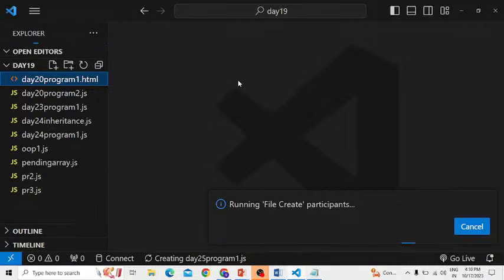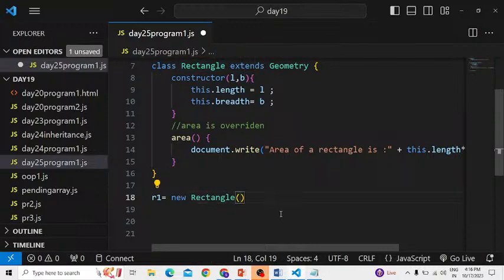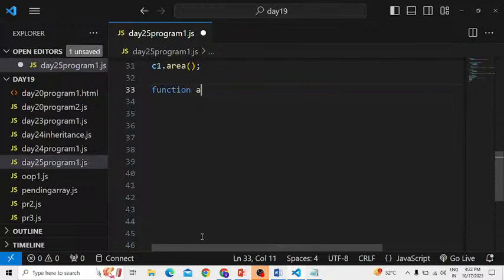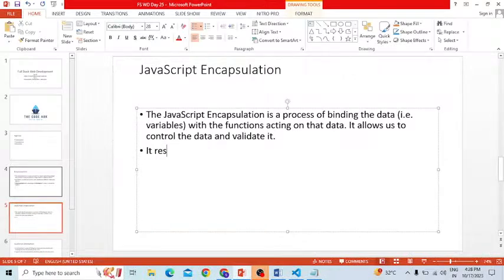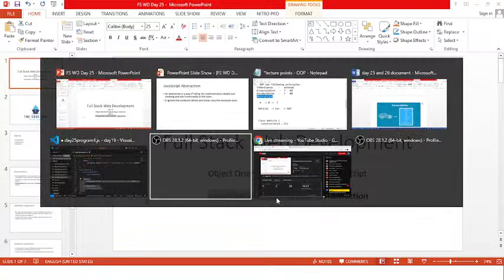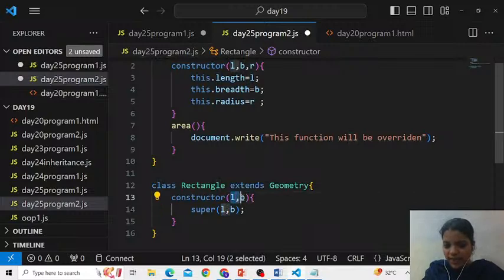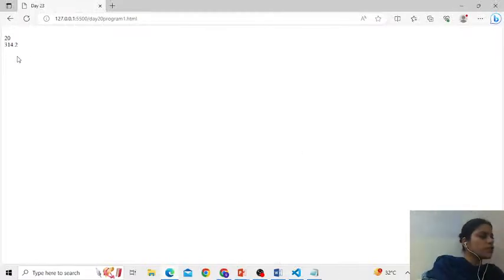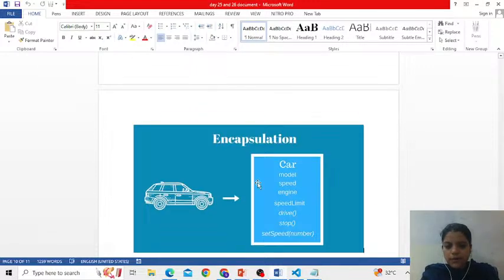Full Stack Web Development-Day25 - OOP Putting it together , Encapsulation , Polymorphism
The session includes the following in javascript
encapsulation
polymorphism
classes , objects
inheritance
super , extends
method overriding in javascript
child class , parent class